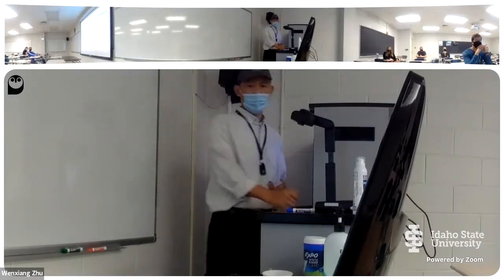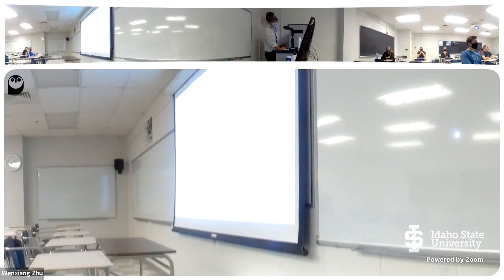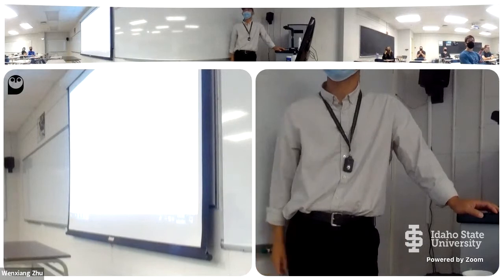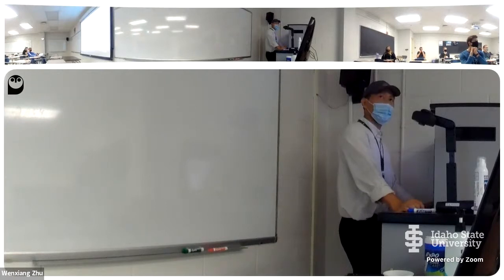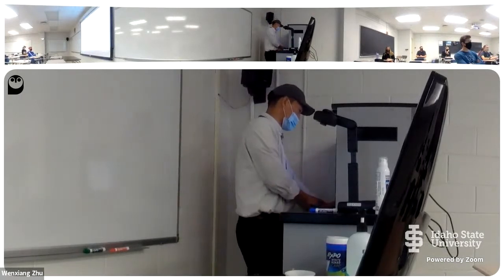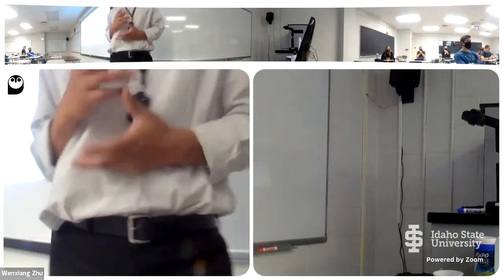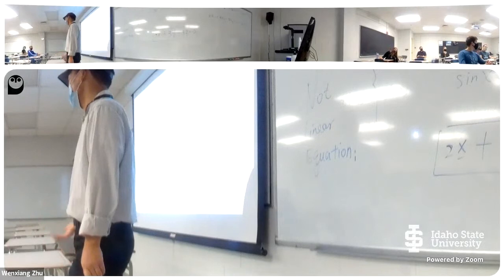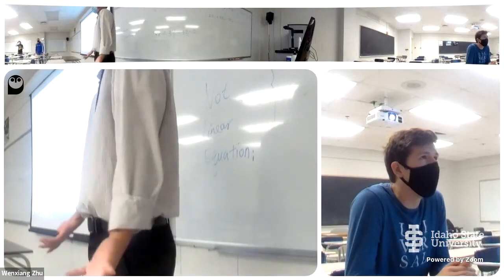Fall2021MATH2240-Aug 23, 2021